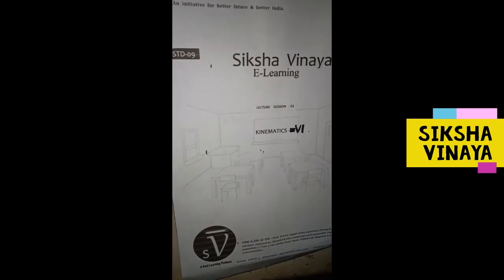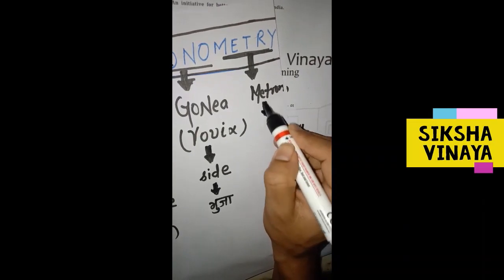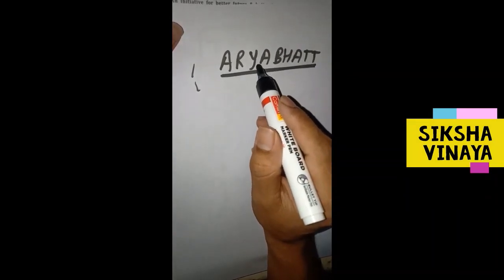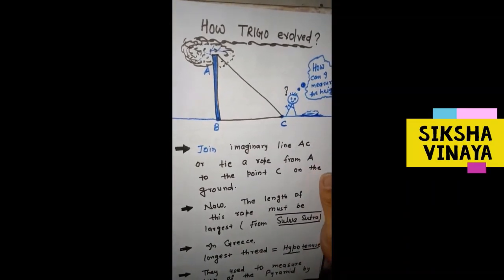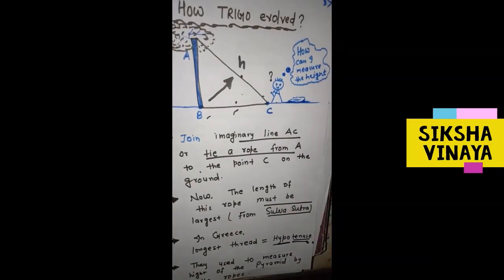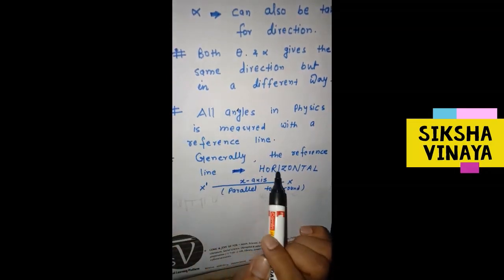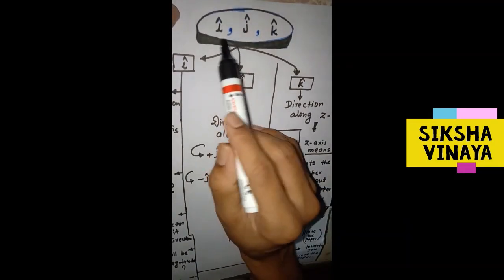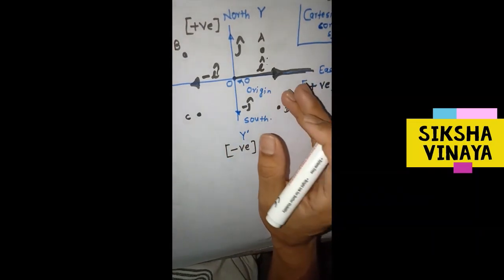KINEMATICS VI STD 09